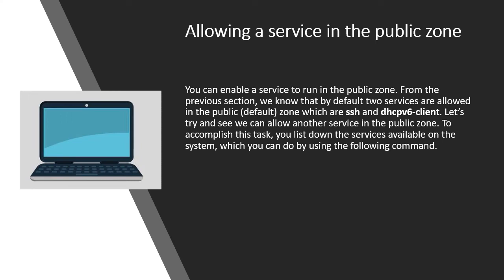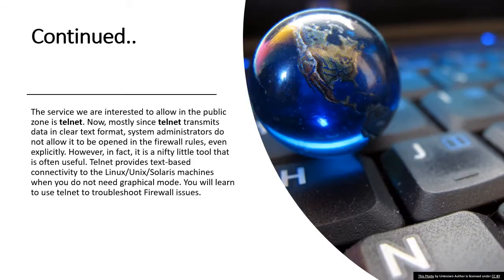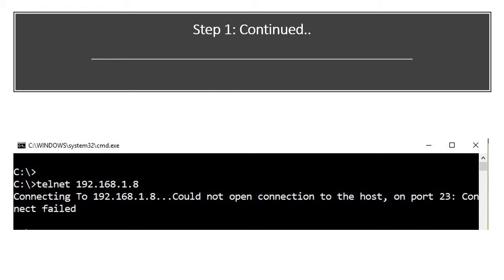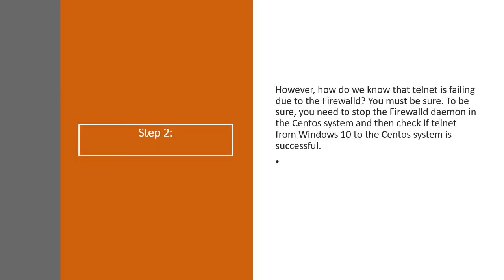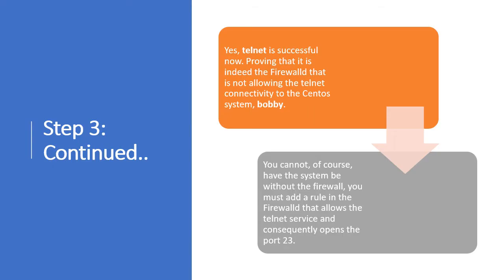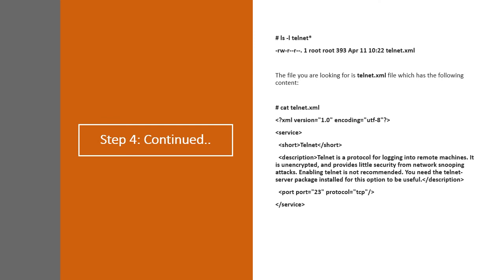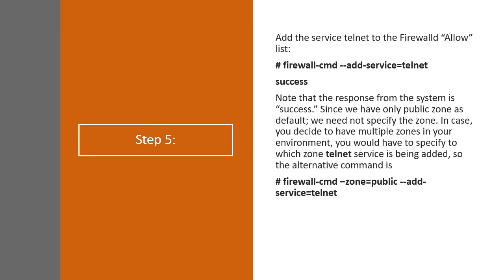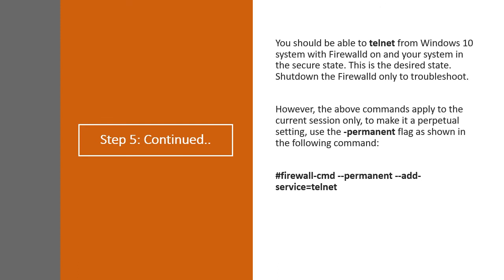Allowing a service in the public zone: Firewalld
Welcome to the world of Liza and Sujata. We have authored several books and Video courses deriving from our rich and diverse experience in the Information Technology field.
We have tried our best to ease the pain of transition from another career to IT. Or maybe you are still in school. Or just an enthusiast. Our rich collection of books and videos, which are moderately priced, are your guaranteed friends.

Books:

Learning C Shell Scripting Gently

Learn BASH Shell Scripting in 6 days

Linux Proxy Server - Squid

Understanding NFS: Network File System on Linux

Searching files in Linux using the file and locate commands: Quick Learn Series

Samba - A Quick guide

Linux: A Quick Learning Guide

Learning Bash Shell Scripting Gently

Learning VIM gently

Shared Libraries on Linux

Learning Linux Firewall Gently - Firewalld

Install and Learn Basic Linux on Windows 10 in 45 minutes!

Learn C Shell Scripting in 5 Days : Lab Guide Method

AWS Networking Concepts: Guide Book

Linux Memory Management